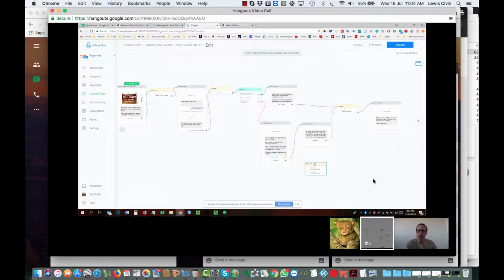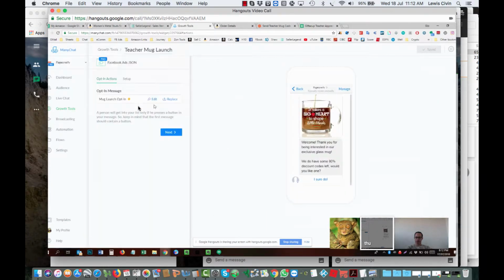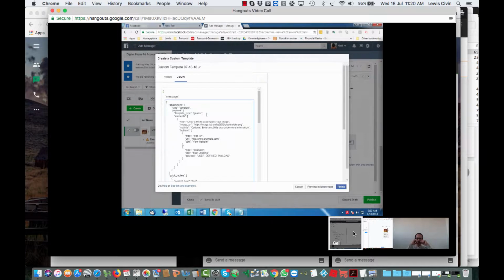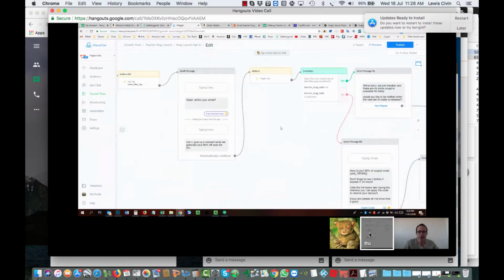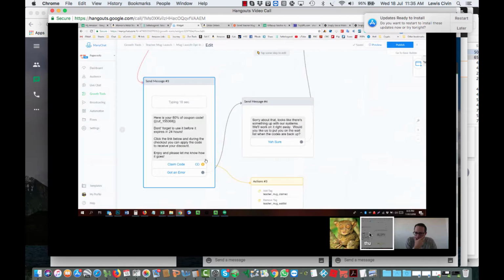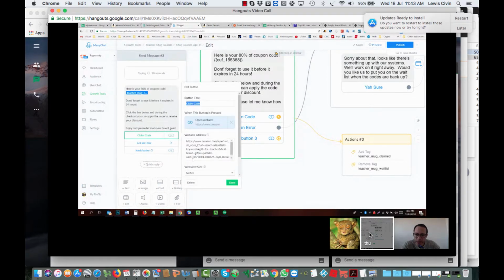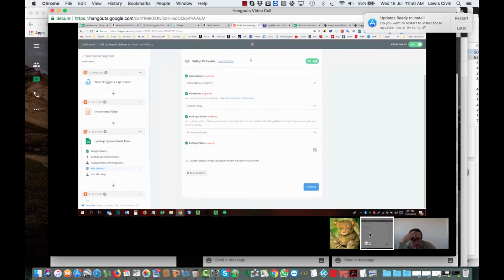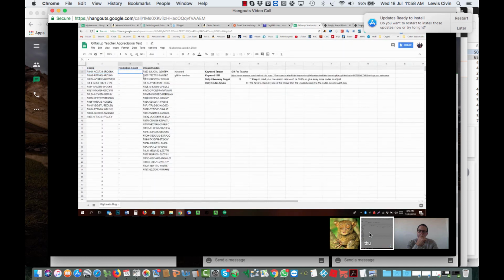Thu Zapier Manychat